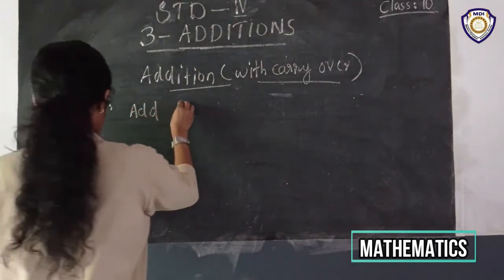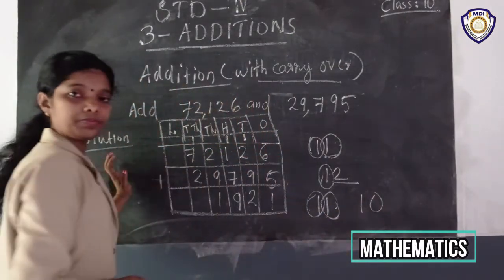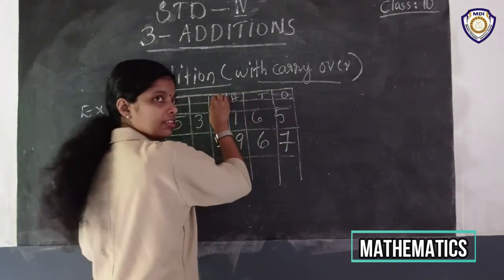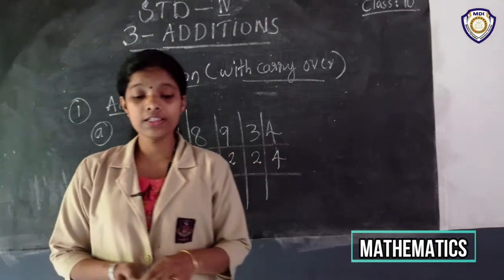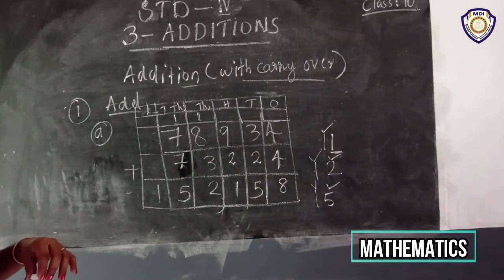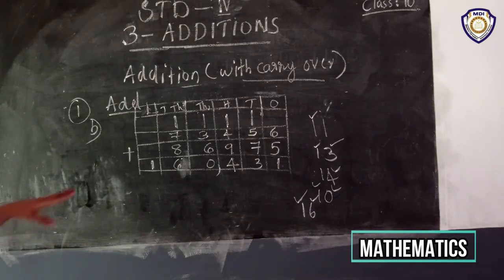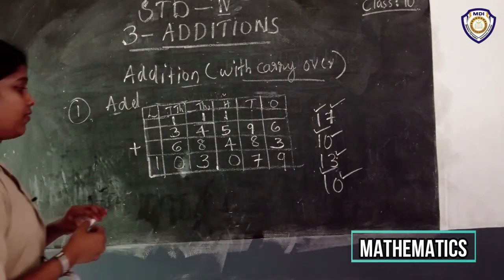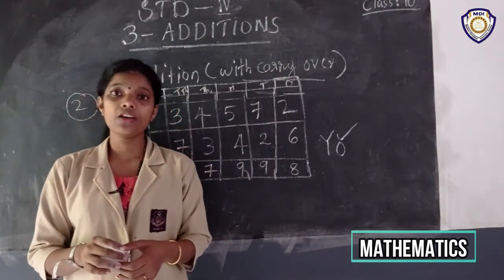4 MTS CL10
4 MTS CL10